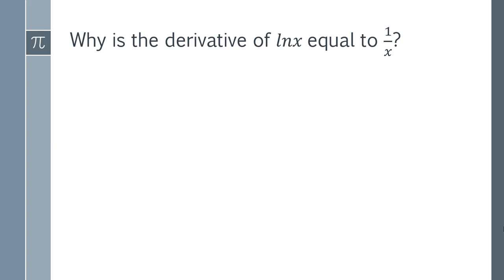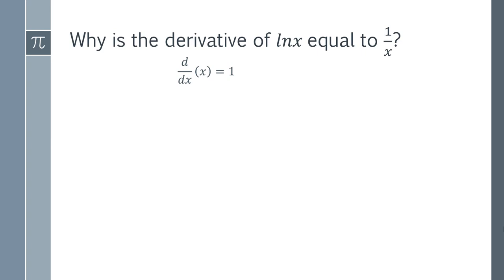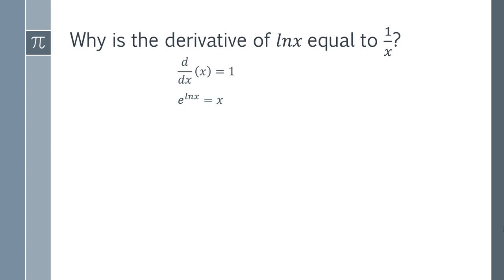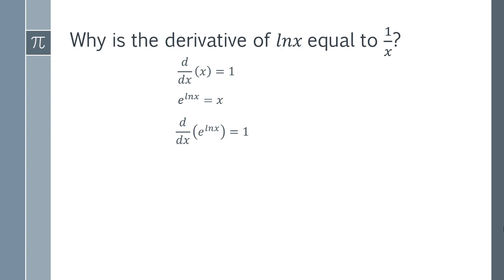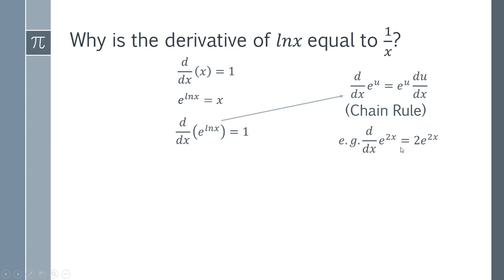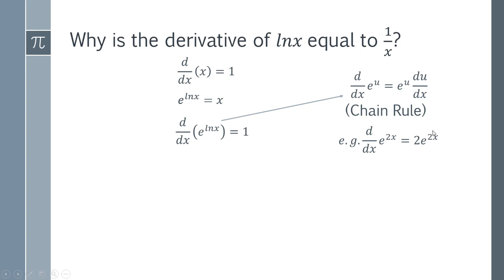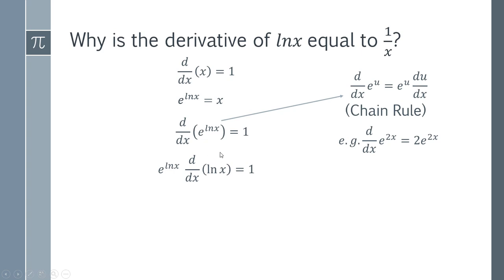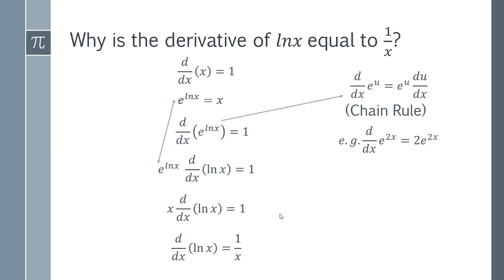Why is the derivative of lnx equal to 1/x?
Ever wondered why the derivative of ln x turns out to be 1/x? In this video I will show you a proof that the derivative is ln x using the chain rule. This will help with you understanding of natural logarithms.